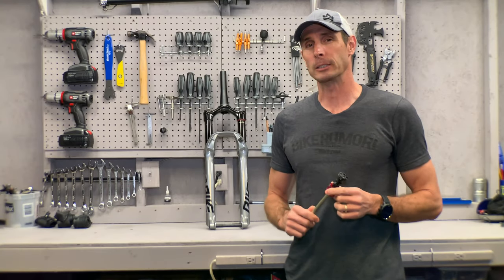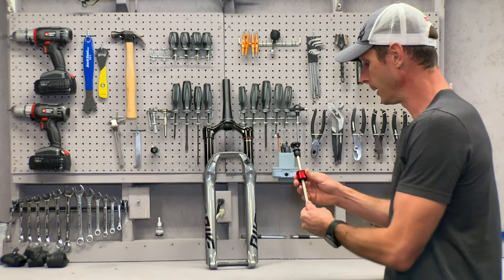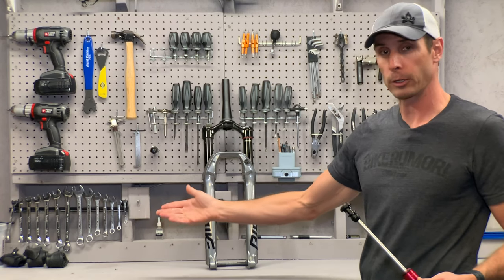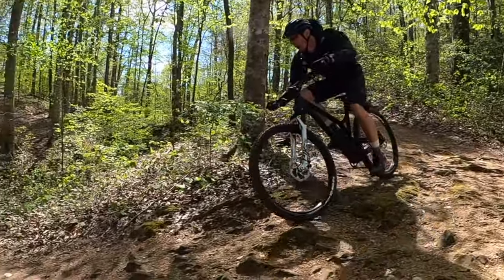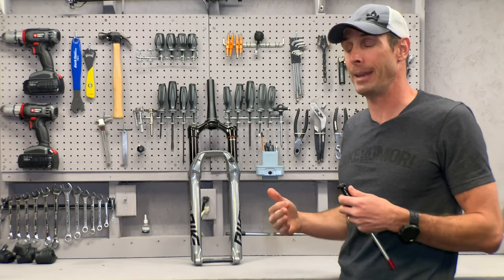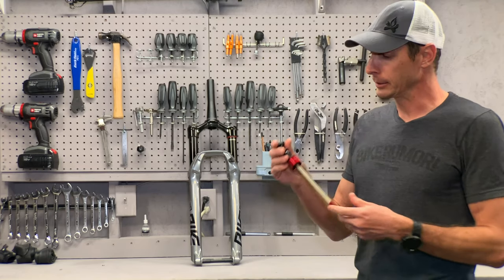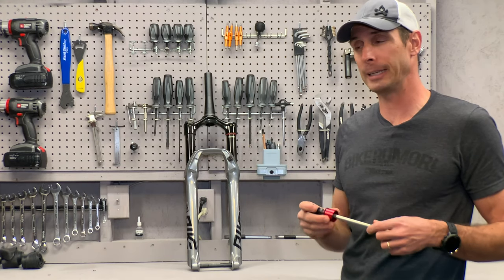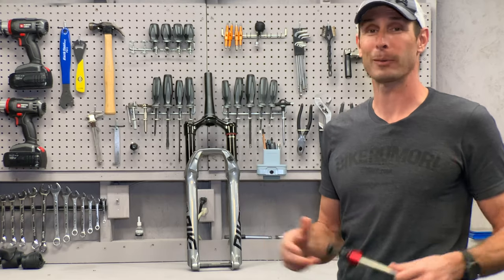2021 Rockshox DebonAir air spring explained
The all-new Rockshox DebonAir air spring for the MY2021 Pike, Lyrik, Yari and Revelation mountain bike forks only needed a few small parts changes, but they made a massive difference in how the fork feels.

In this video, we explain how and why Rockshox updated their DebonAir air spring. You'll learn which parts changed, and how those affect performance.

We also explain what you can expect in terms of ride feel and setup. For the full technical explanation with photos and diagrams, and how you can upgrade your current fork from 2020 and earlier, check out this post on Bikerumor:

Like this? Want more great cycling tech videos, reviews and more?